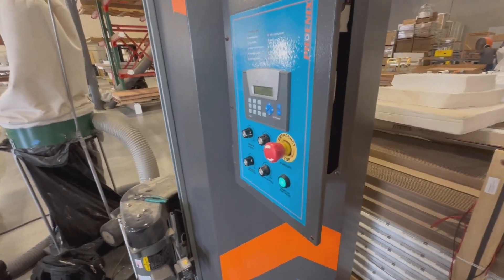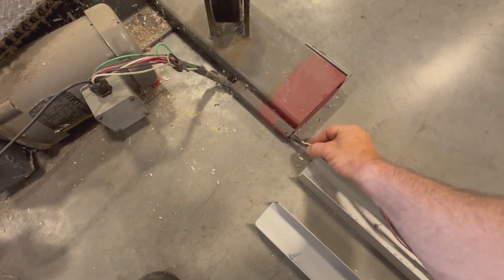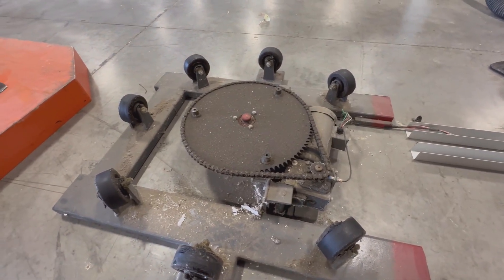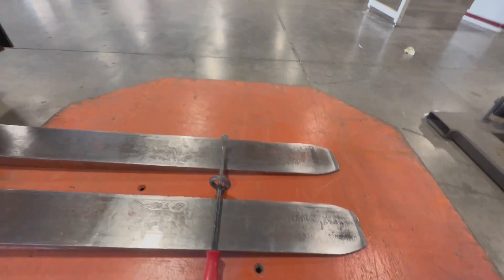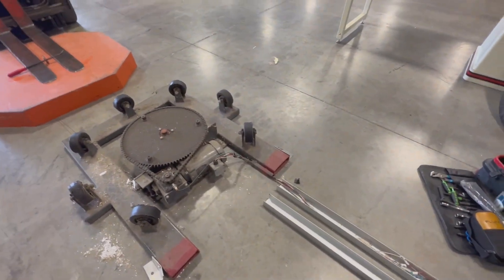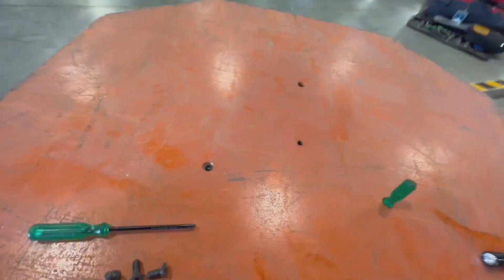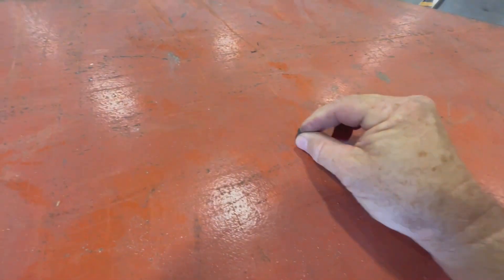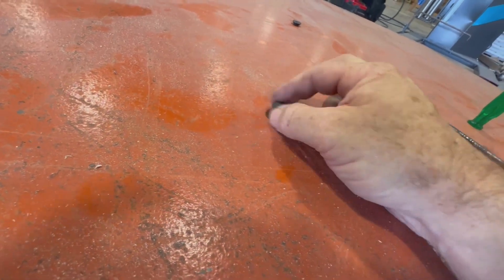Bad Power Supply on Phoenix Wrapper???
In this video I troubleshoot a Phoenix wrapper that has no voltage coming out of the power supply